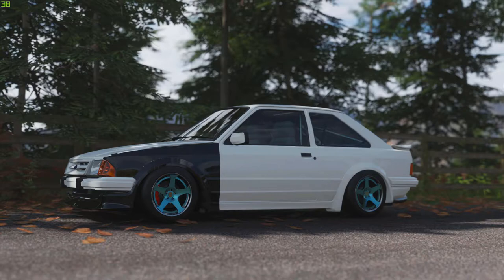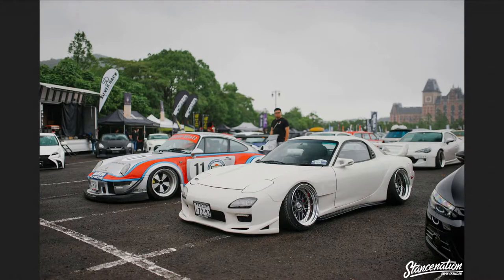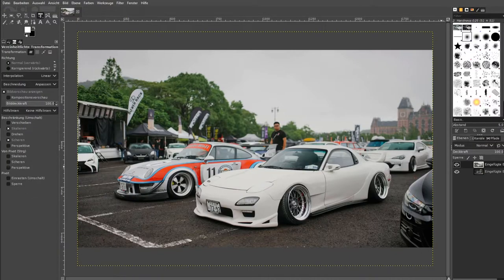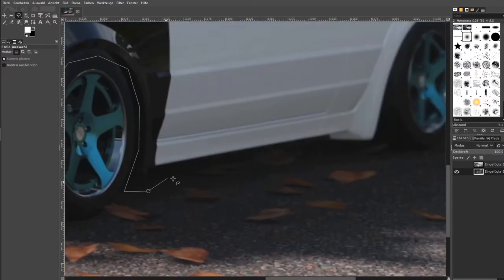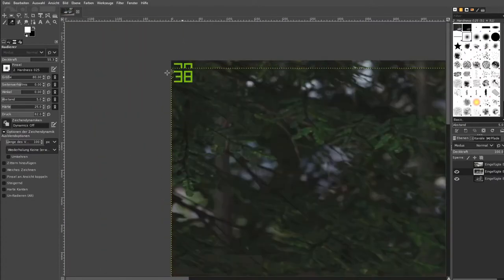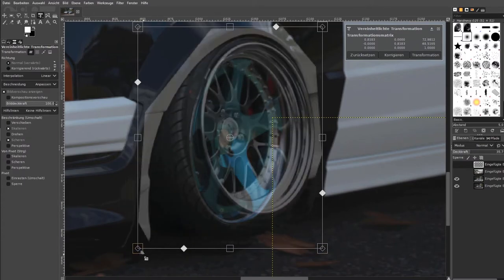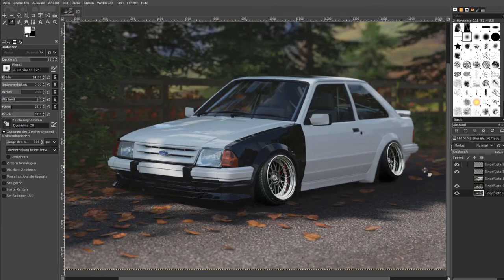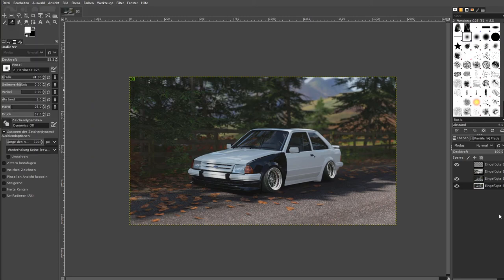Forza Photography Tutorial Part 3 | Stance edits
Now there we are! Part three is finally a thing! Show me your edits by submitting them on instagram with the hashtag

0:00 - 0:48 What are we doing?
0:49 - 3:10 Step 1 - Replacement wheels
3:11 - 4:49 Step 2 - Look out!
4:50 - 7:12 Step 3 - Putting it together
7:13 - 11:55 Step 4 - Lowering the car
11:46 - 16:52 Step 5 - Replace the wheels
16:53 - 18:16 - Step 6 - Colour matching
18:17 - 19:28 - Summing up and Goodbye!